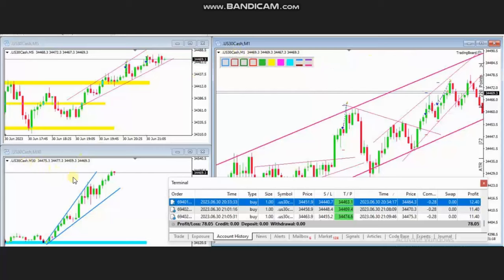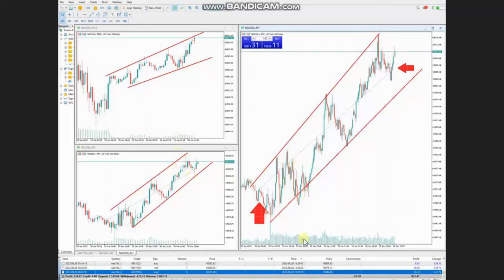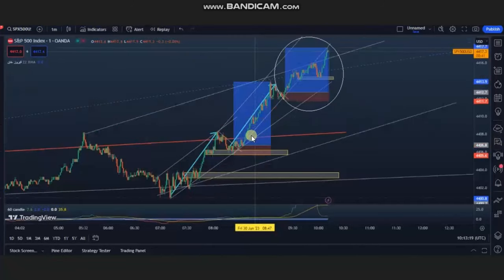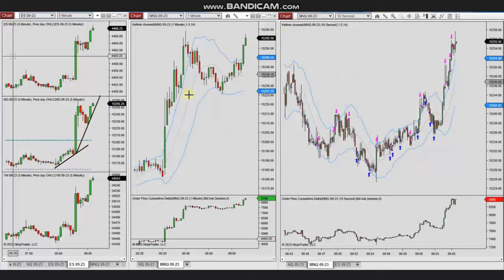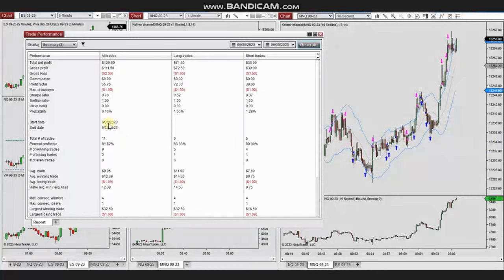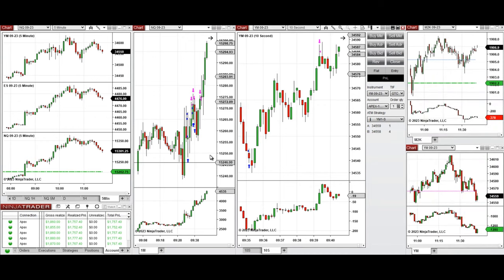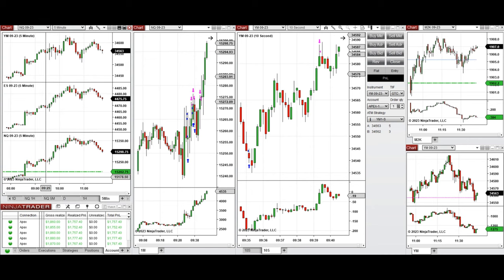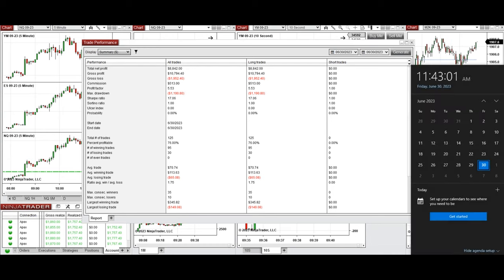Price Action Algo Trading Journal: S&P500, Dow, and Nasdaq Futures and CFDs - 30 June 2023